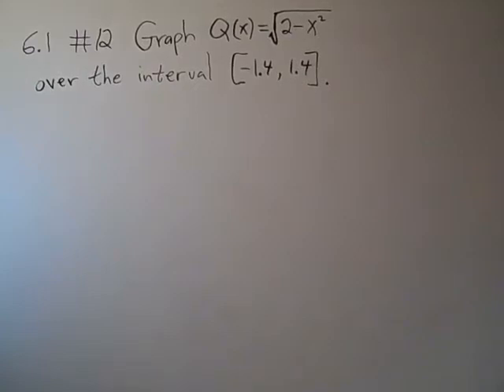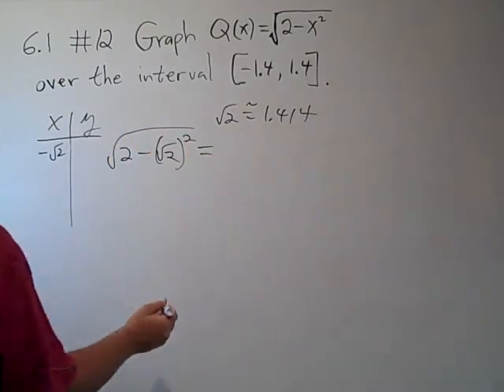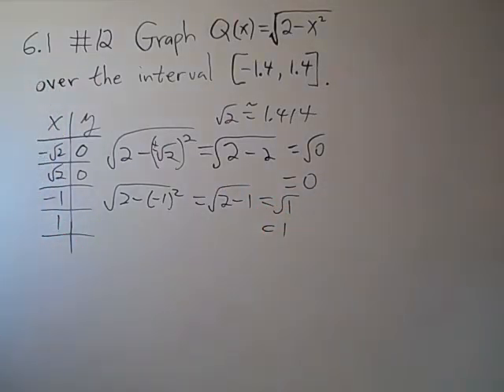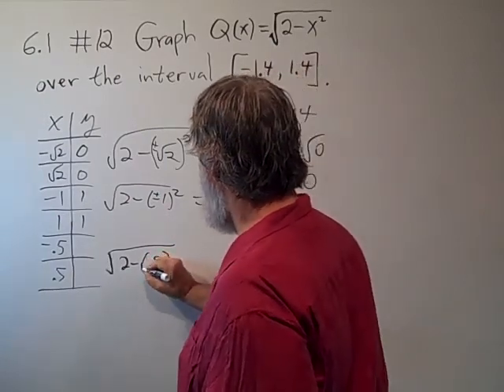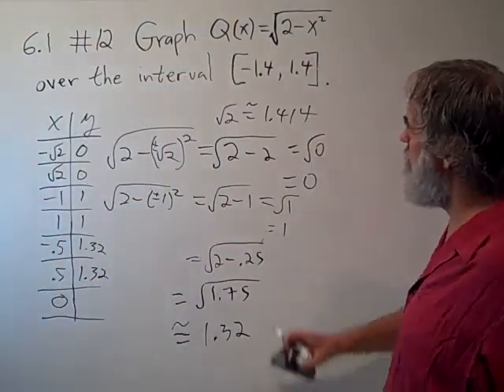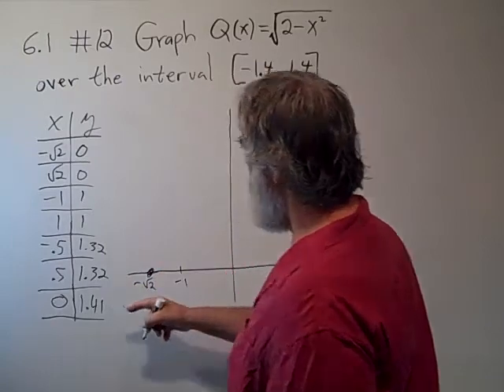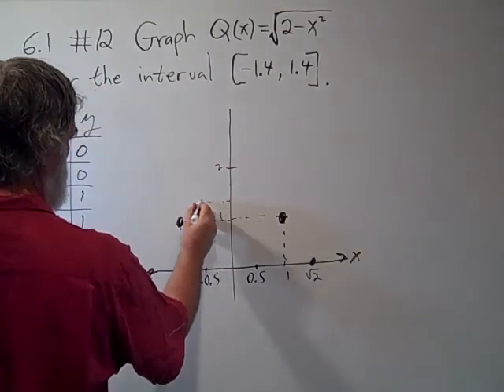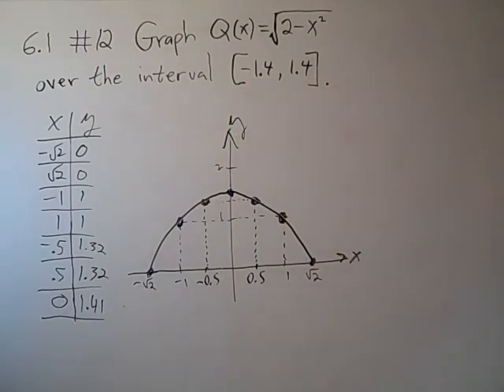IA 6.1 12